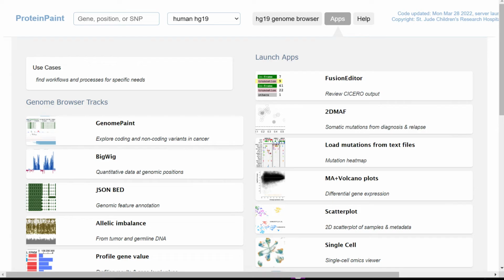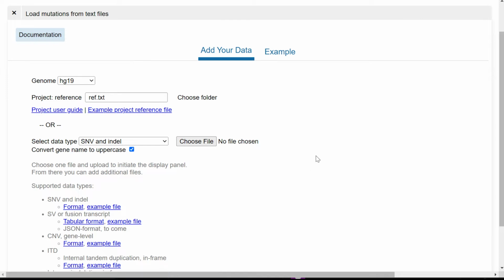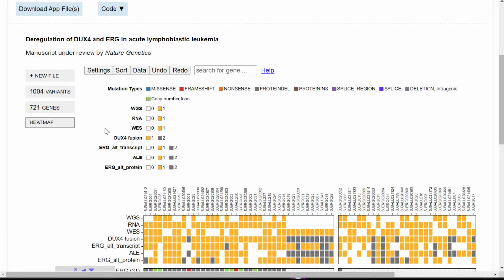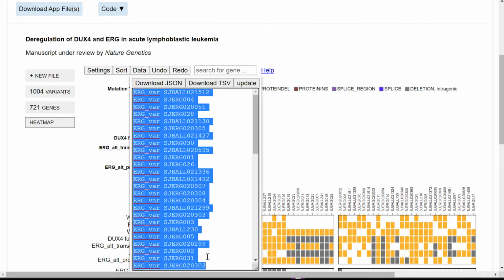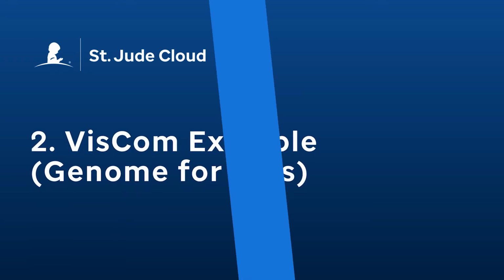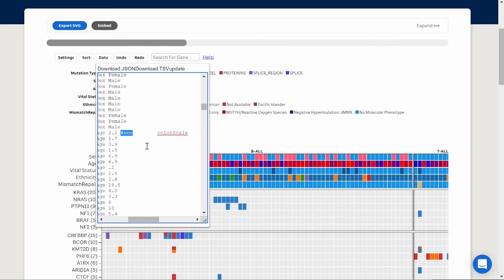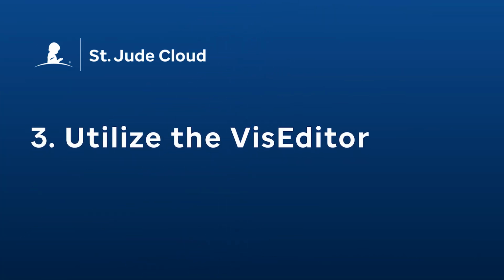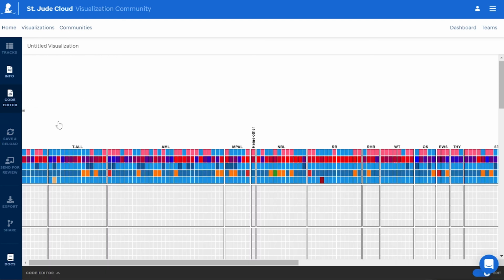[Ep. 1] Visualization Demo: Genome for Kids Oncoprint | Visualization Community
This demonstration will be for users wanting to learn more about how how to build a mutation landscape heatmap, better known as an oncoprint. This visualization demo begins with ProteinPaint's visualization tool and then guides the user to an example seen within Visualization Community, a St. Jude Cloud App. Lastly, the demo provides details on how to utilize what was learned to render a custom oncoprint using the VisEditor within Visualization Community.

If you have any questions, please reach out to our support email at , or use the Intercom chat function located in the bottom right section of our site.

00:00 Introduction
00:24 Overview of ProteinPaint's visualization tool
5:24 VisCom Oncoprint Example: Genome for Kids (G4K)
7:56 Utilize VisEditor to customize your own oncoprint